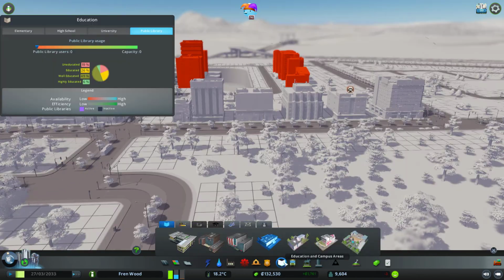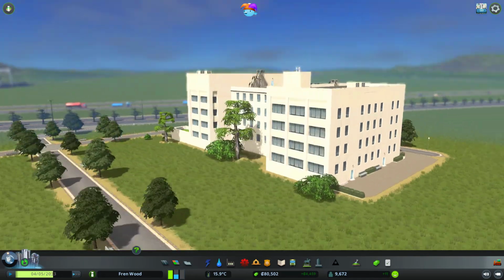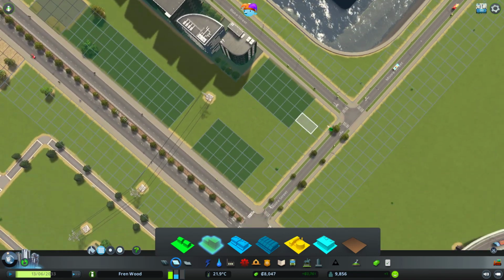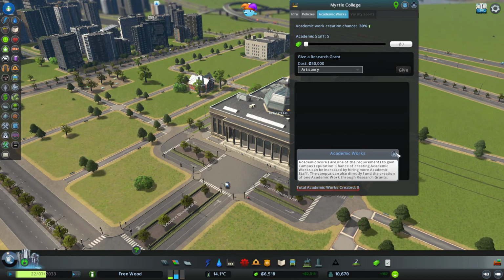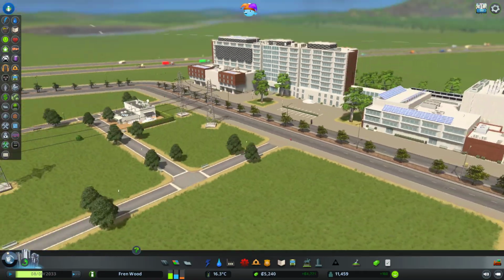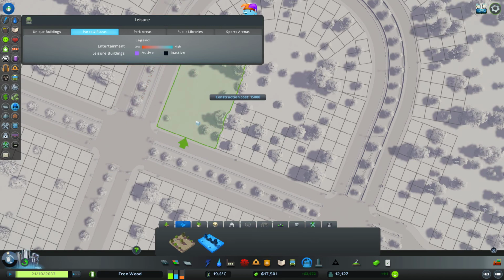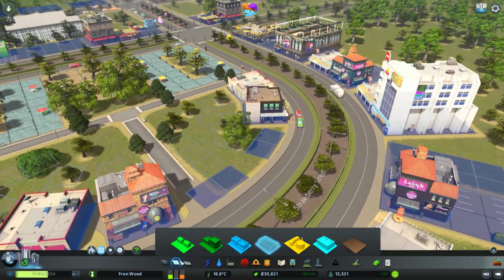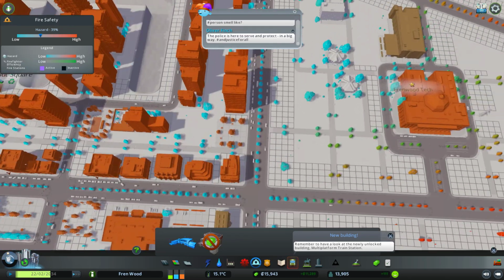First Campus Area | Cities: Skylines - Campus | Vanilla Let's Play | Ep 9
Today we begin playing with the brand new Cities: Skylines expansion, Campus! We start off with the trade school stuff and build the students a nightlife area and finish off by expanding our green housing area by the canal!